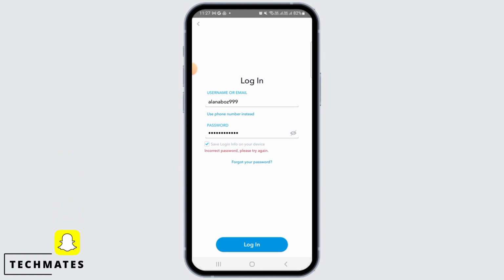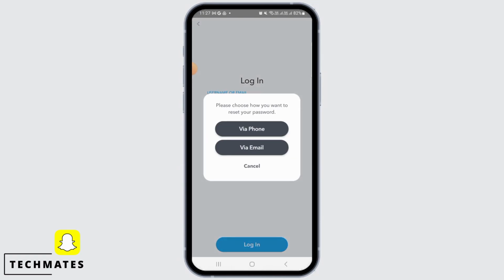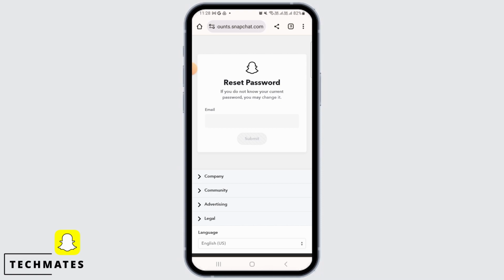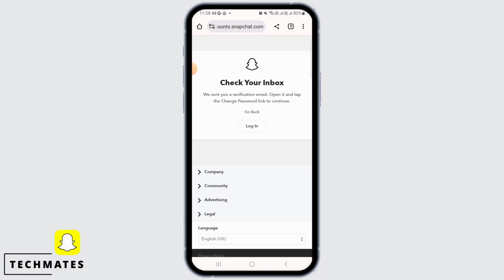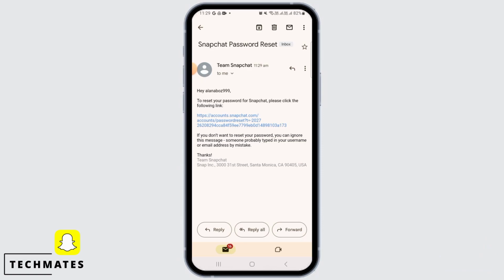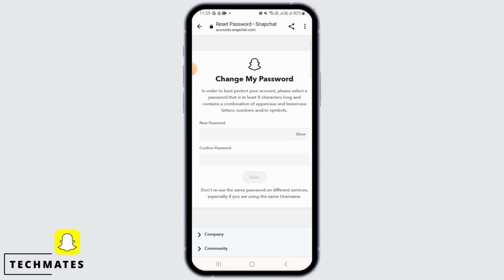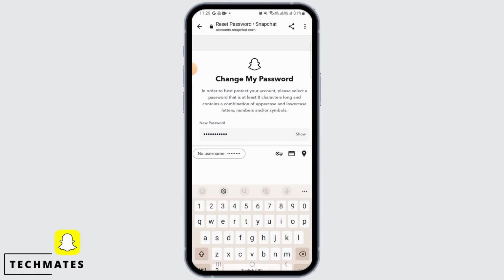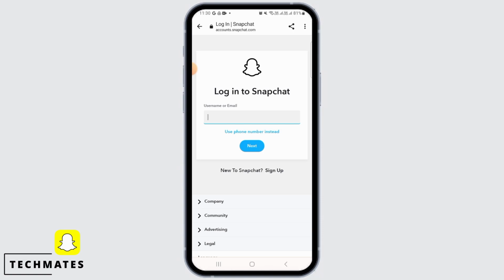How to RESET SnapChat Password If You Forgot It (Updated 2023)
🔐 Locked out of your Snapchat account because you forgot your password? No worries! In this updated 2023 guide, we'll walk you through the steps to reset your Snapchat password, ensuring you regain access to your account and continue snapping.

⏰ 00:00 Introduction:
We'll begin by discussing the importance of keeping your Snapchat password secure and why it's essential to know how to reset it in case you forget.

⏰ 00:20 The Step-by-Step Tutorial:
In just 20 seconds, we'll provide you with clear and up-to-date instructions on how to reset your Snapchat password. We'll guide you through the process, making sure you can regain access to your account hassle-free.

With this updated guide, you'll have the knowledge to reset your Snapchat password and keep your streaks alive.